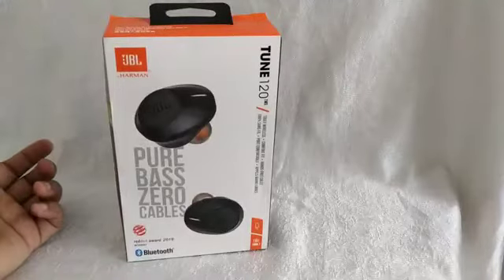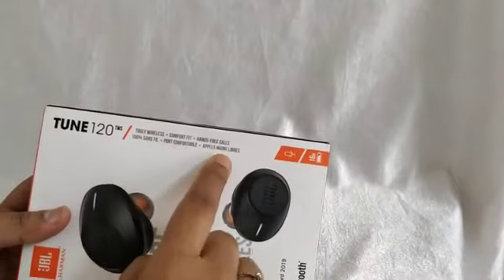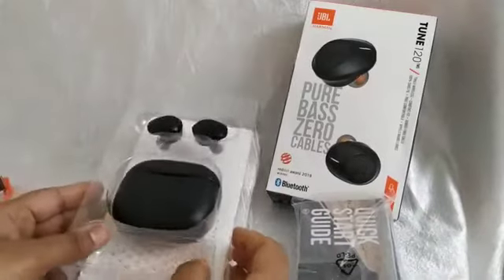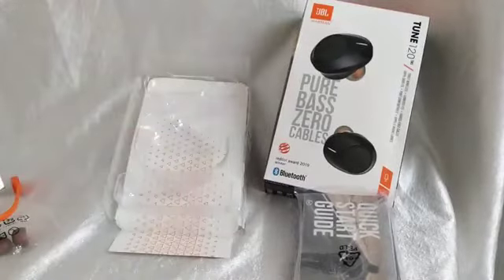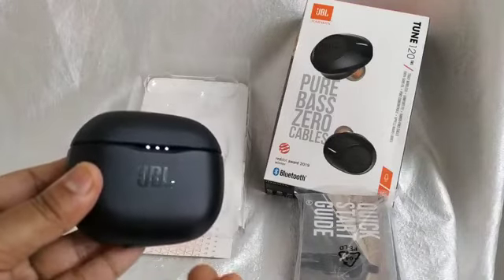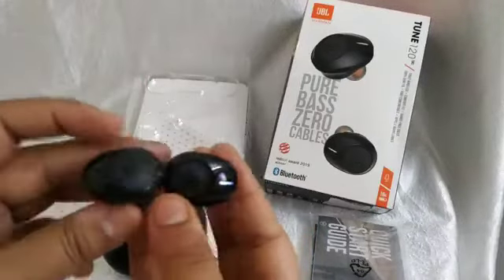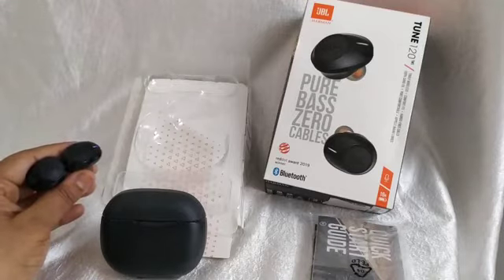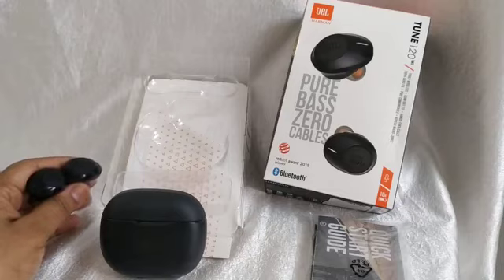JBL TUNE 120 TWS - Unboxing & Review || JBL Tune 120 TWS Full Review || EarBuds Guide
In this video we are unboxing and reviewing the JBL TUNE 120TWS

For product description in purchase:

On popular demand recored english version of review .